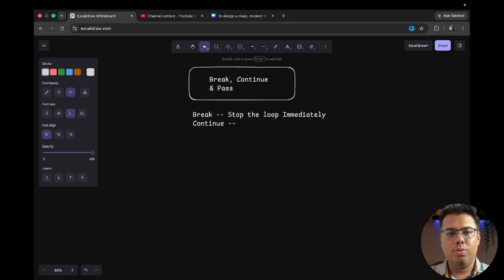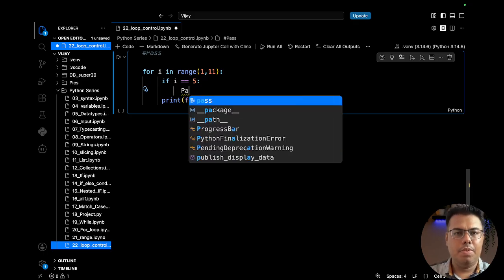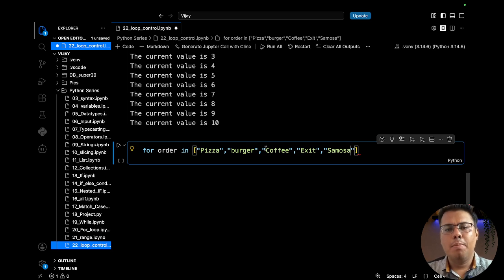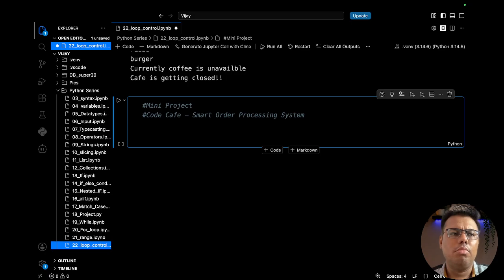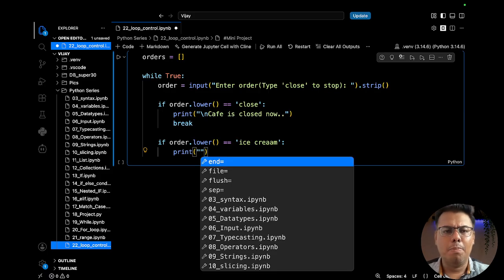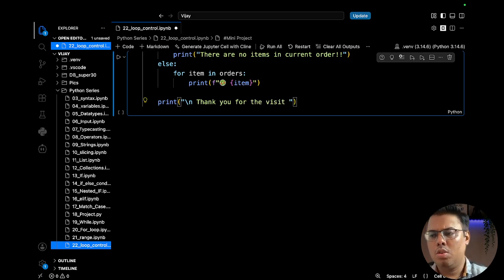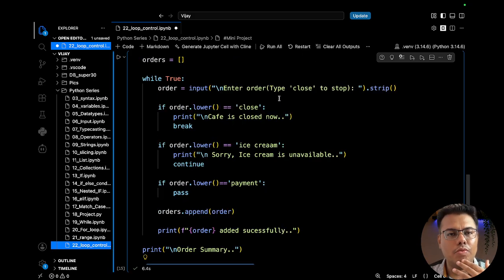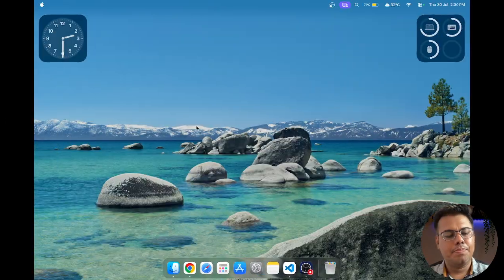Python Mastery #22 | Python break, continue & pass Explained | Control Loops Like a Professional ☕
In the previous episode, we learned how the range() function helps us repeat tasks efficiently using a For Loop.

But what if we want to stop a loop early, skip a specific iteration, or leave a placeholder for future code? In this episode, you’ll master Python’s three essential loop control statements: break, continue, and pass.

We’ll continue building our Code Cafe ☕ project by creating a Smart Order Processing System, where customers place orders, unavailable items are skipped, and the café stops accepting orders when it closes.

✅ break statement
✅ continue statement
✅ pass statement
✅ Difference between break, continue & pass
✅ Project Progress #18 – Smart Order Processing System

🎯 Perfect for:
* Python Beginners
* College Students
* Working Professionals

Happy Coding! 🚀